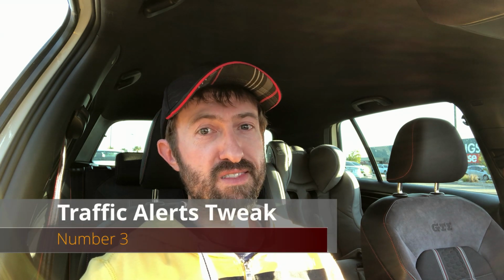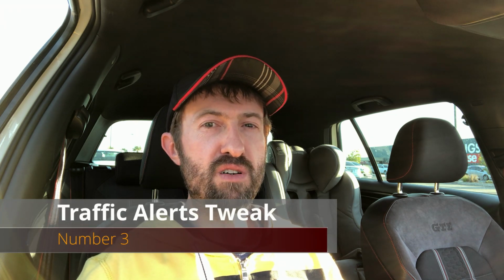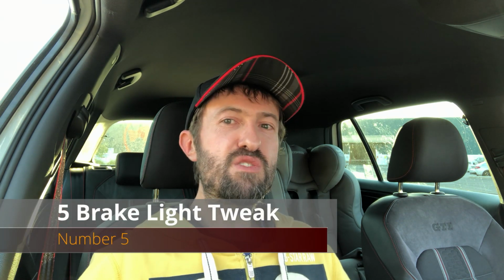Top 5 VCDS tweaks for your mk7 GTI or mk7R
Don't forget to check out the Track Hack Parts store for Clubsport S parts and some of the best prices for servicing parts on the net.

Seatbelt chime
1. Select STG 17 (dash panel insert)
2. STG adjustment -- function 10
3. Select disable seat belt reminders
4. Change to "yes"

Fan indicator
1. STG 08 (climatic)
2. STG long coding -- function 07
3. byte 11
4. Bit 6 - Enable Blower Status Display in AUTO mode active

Traffic Information (TMC) - activate
5F-information Elect
Adaptation
Fee Based Traffic Information (TMC) set to 1024
You need to enable TP and RDS in the MIB radio settings

Direct acceleration
44 steering assist
security access 19249
adaptation
driving profile swtichover
set "incremental controlled over time" to "direct controlled over"

5 brake lights
Select STG 09 (vehicle power)
STG access authorization -- Function 16
Enter access code 31347
STG adjustment -- function 10

Adjustment for LED taillights
filter (8) -Leuchte27NSL RC6-light function C 27
put emphasis on brake light
Select (10) -Leuchte27NSL RC6-dimming CD 27
Value to 100 set

Adjustment for halogen rear lights
Select (8) -Leuchte23SL HRA65 light function C23
Select (8) -Leuchte24SL HRA65 light function C24